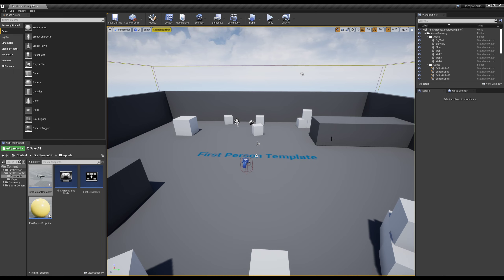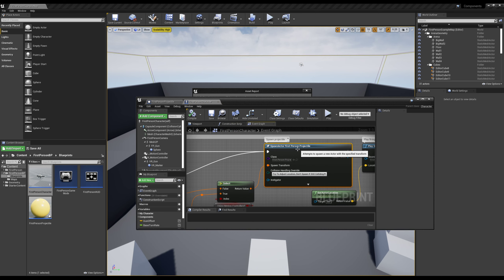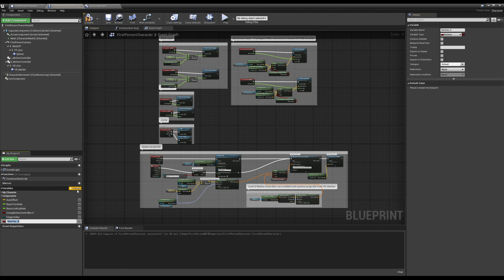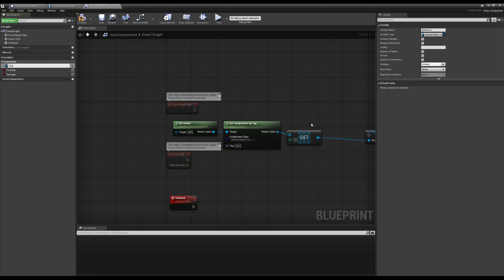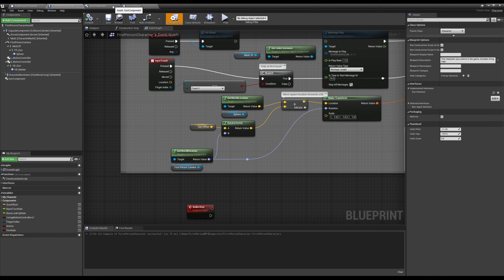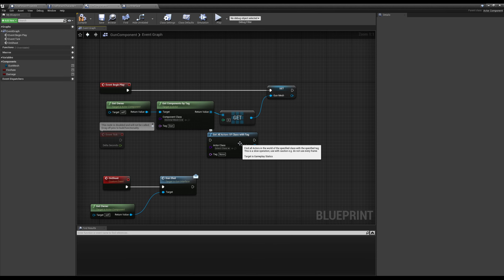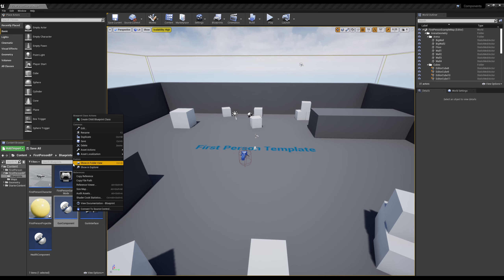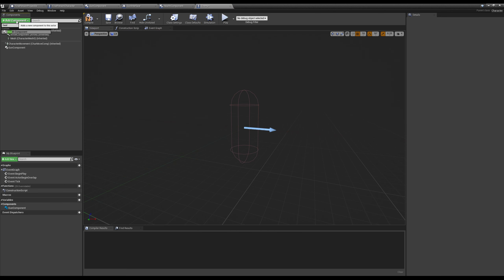UE4 Actor Components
Today we take a look at how Actor Components can be useful to reuse code.